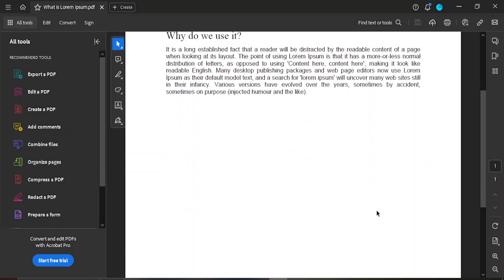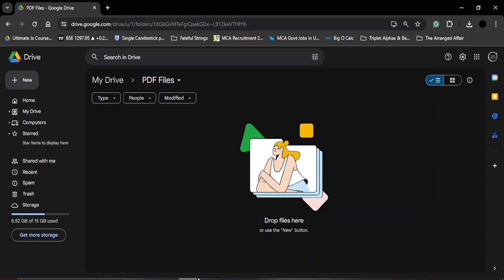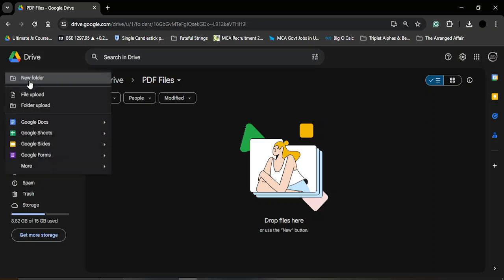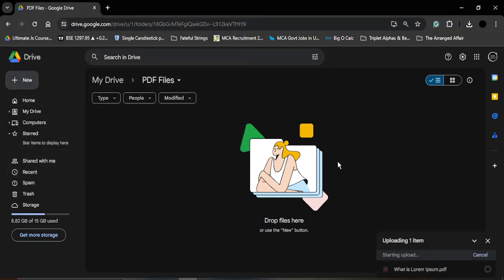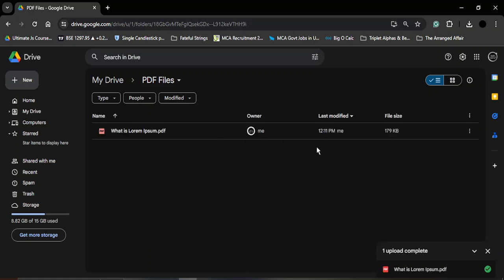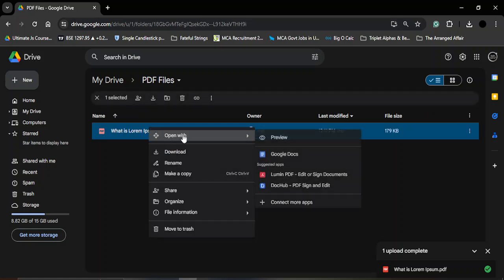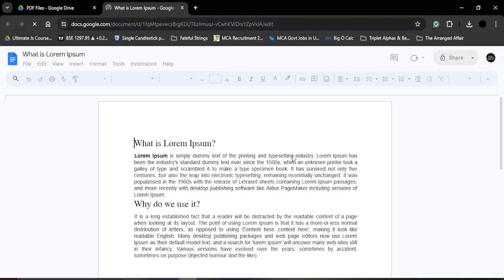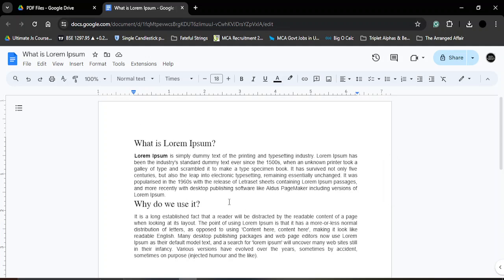How to Convert PDF to Google Docs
How to Convert PDF to Google Docs | Effortless PDF to Google Docs Conversion Guide

Converting PDF files to Google Docs format allows for easy editing and collaboration in the cloud. In this tutorial, I'll guide you through various methods to convert PDF documents into Google Docs quickly and efficiently.

Follow these simple steps to convert PDF to Google Docs:

Step 1: **Using Google Drive**: Google Drive offers a built-in feature for converting PDF files to Google Docs format. Upload the PDF file you want to convert to your Google Drive. Right-click on the PDF file, then select "Open with" - "Google Docs". Google Drive will automatically convert the PDF file into a Google Docs document. You can now edit the document directly in Google Docs.

Step 2: **Using Google Docs Web App**: Another method to convert PDF to Google Docs is by using the Google Docs web app directly. Open Google Docs in your web browser, then go to "File" - "Open" and select the PDF file you want to convert from your computer or Google Drive. Google Docs will import the PDF file and convert it into an editable document format.

Step 3: **Using OCR Tools (Optional)**: If your PDF file contains scanned images or text, you may need to use Optical Character Recognition (OCR) tools to convert it into editable text before importing it into Google Docs. There are many online OCR tools available, such as OCR.space, OnlineOCR, and Google Keep. Upload the PDF file to the OCR tool, then extract the text content. Copy the extracted text and paste it into a new Google Docs document.

Step 4: **Using Google Docs Mobile App (Android/iOS)**: If you're on the go, you can also convert PDF to Google Docs using the Google Docs mobile app. Open the Google Docs app on your Android or iOS device, then tap the "+" icon to create a new document. Select "Upload" and choose the PDF file you want to convert from your device's storage or Google Drive. Google Docs will import and convert the PDF file into an editable document format.

By following these methods, you can easily convert PDF documents into Google Docs format, allowing for seamless editing and collaboration with others.